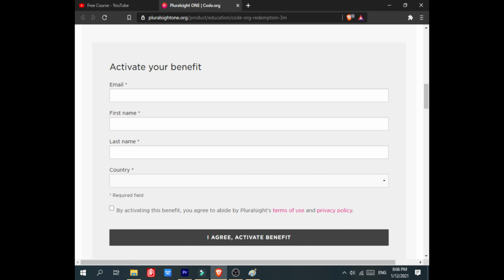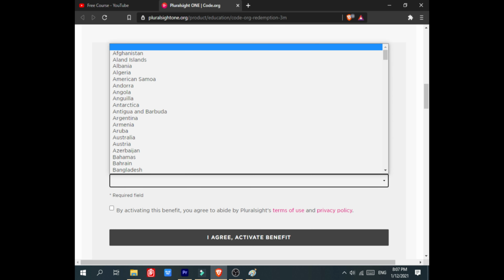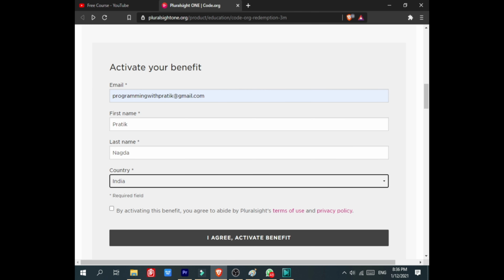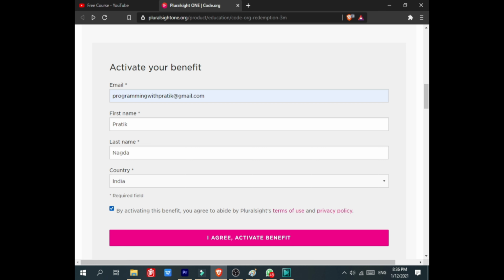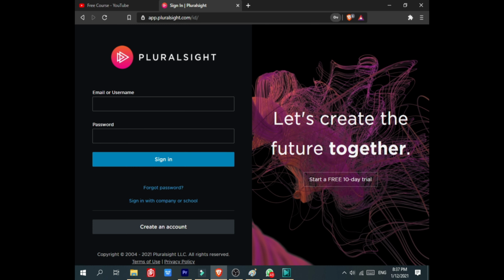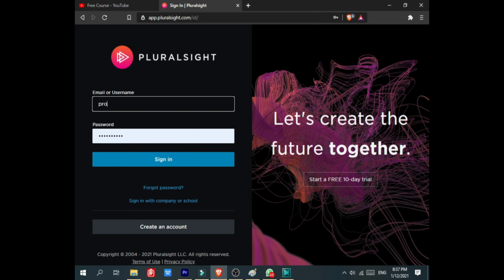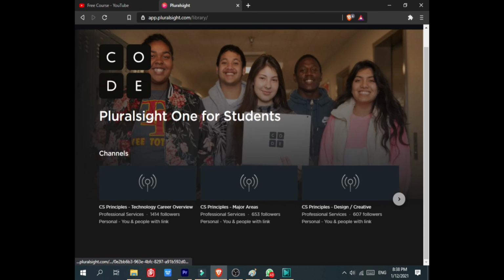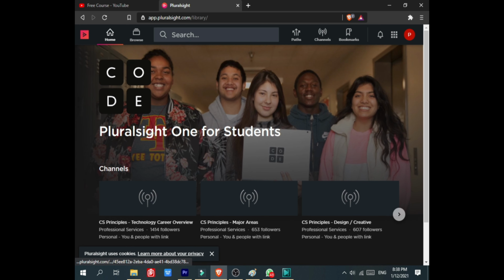[English] Get Pluralsight One Year Premium Subscription for Free For Everyone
Pluralsight 1 Year Premium worth 199$ For Free!

Dear viewers
Don't send the link  which are not related to free course with certificate.
Share the course to other friend and group.
Also invite people to the group.
Course LInk:
 Free Python Facts for C++/Java Developers Course with Certificate By GeeksForGeeks

Benefits : 500 Hours of Premium Watch time, Quality Educative Videos + Certification.
Topics Covered:
pluralsight for free
pluralsight free subscription
pluralsight free courses
pluralsight free account
visual studio pluralsight
pluralsight free weekend
msdn pluralsight
pluralsight 3 months free
microsoft pluralsight free
pluralsight free access
get pluralsight free
pluralsight 6 months free
pluralsight courses free
visual studio dev essentials pluralsight
pluralsight free subscription for students
microsoft free pluralsight
get free pluralsight subscription
pluralsight free microsoft
dev essentials pluralsight
free pluralsight microsoft
pluralsight free subscription 2019
pluralsight one month free
pluralsight free weekly courses
msdn subscription pluralsight
pluralsight free for students
pluralsight login free
pluralsight free 2019
pluralsight courses torrent
get pluralsight for free